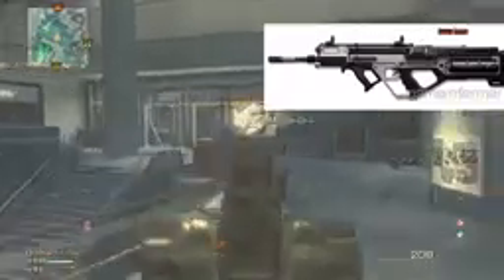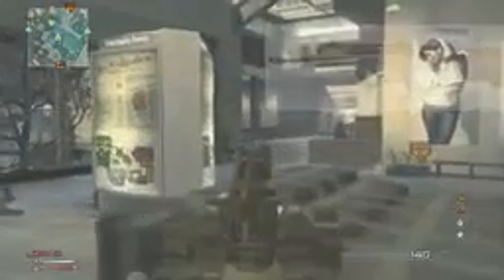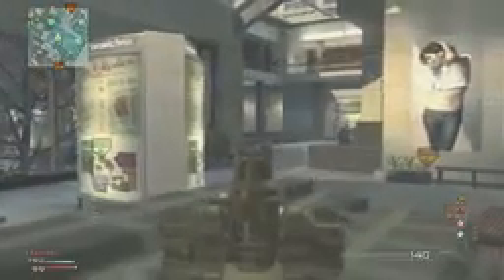COD Advanced Warfare New Images Call of Duty Advanced Warfare Confirmed Leaked Images!